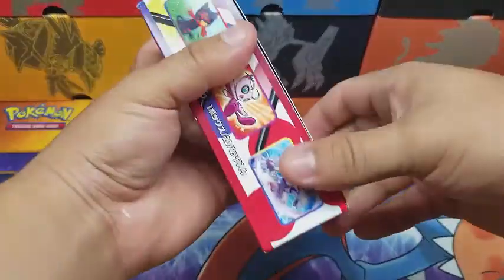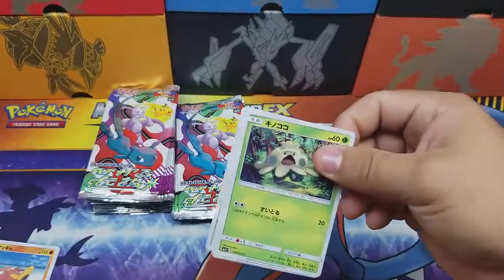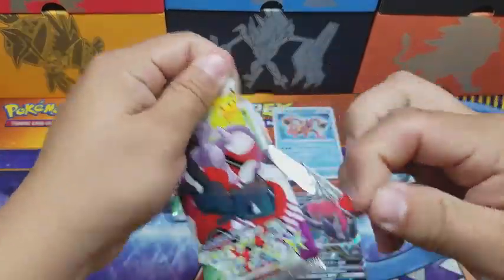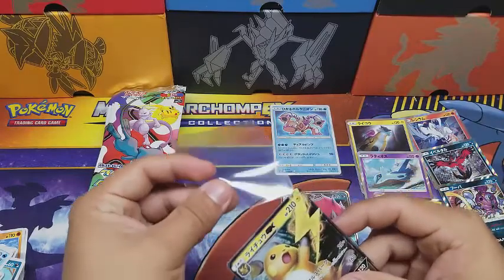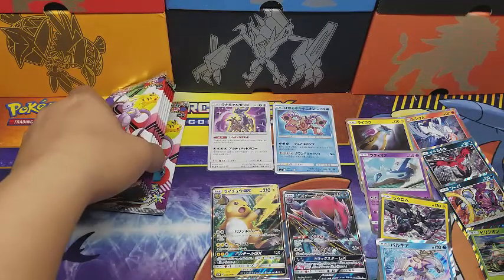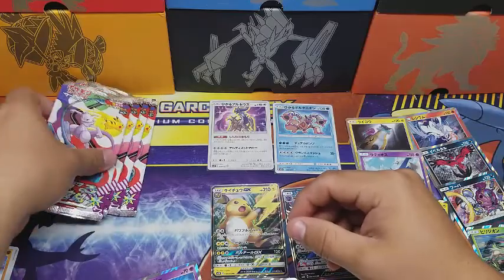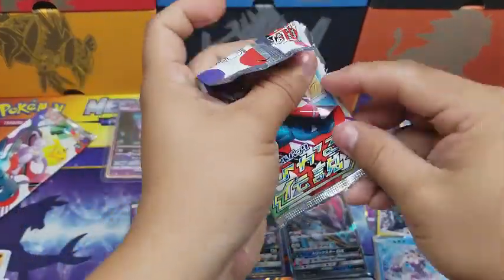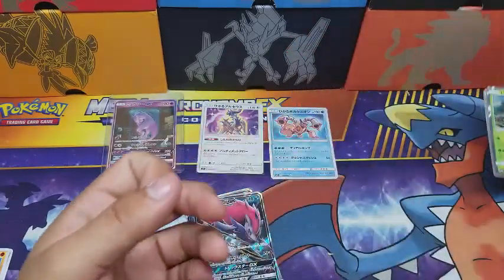The Hunt For All the Shining Legends